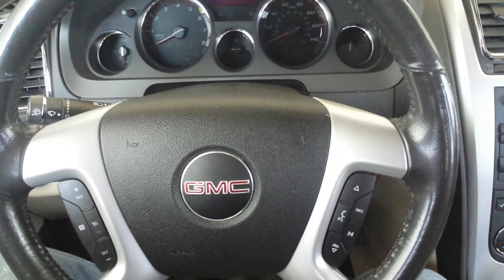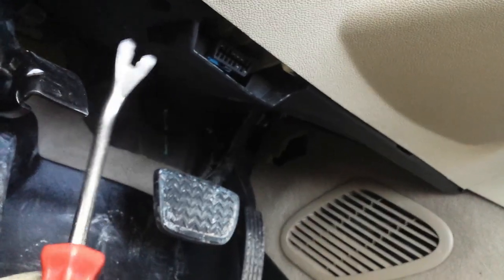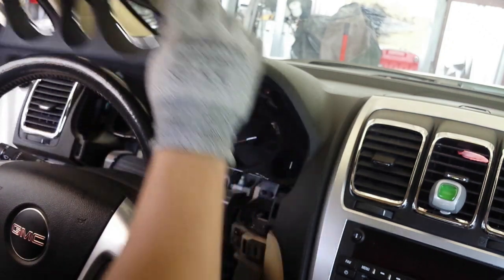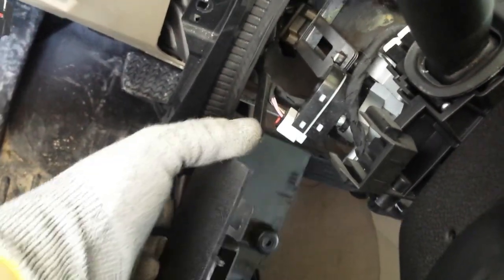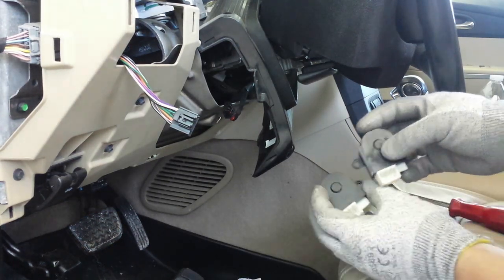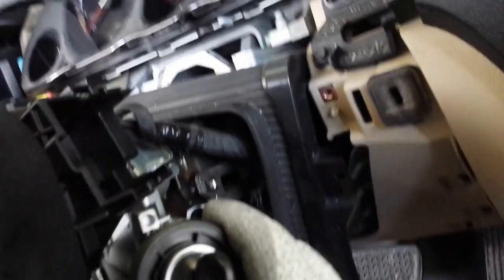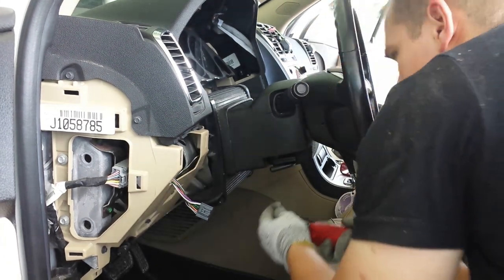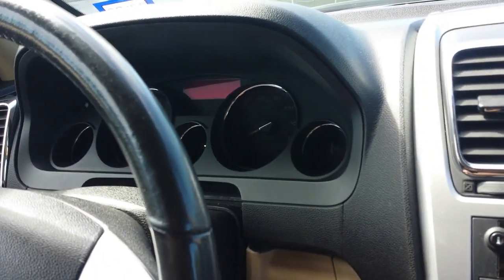How to replace 2007-2012 GMC Acadia Ignition switch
Customer stated that the Acadia would not turn off sometimes and sometimes wouldn't start either. Had some ignition fault codes present when i plugged in the code scanner. This is a very simple procedure on how to replace the starter switch or ignition switch. In this video we used a 2012 acadia that had this problem. Procedure is the same for 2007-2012 and differs a little bit for model years 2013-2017 The chevy traverse also has a very similiar process and has the same switch. Down below I list the links to the ignition switch as well as some similar tools as the ones i used on this video.

ignition Switch

Micro 1\4 ratchet

Cordless Ratchet

Plastic Pry tools

how to replace ignition switch on gmc acadia
how to replace ignition switch on chevy traverse
how to replace ignition switch on chevrolet traverse
2007, 2008, 2009, 2010,2011, 2012, 2013, 2014, 2015, 2016, 2017